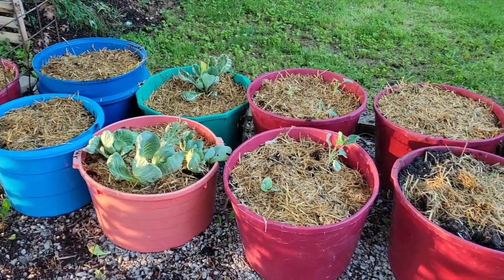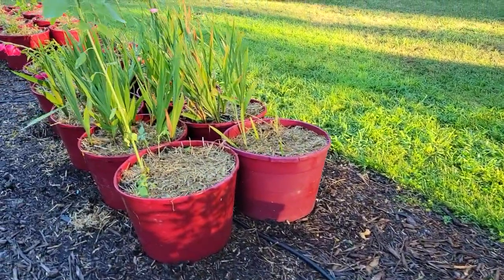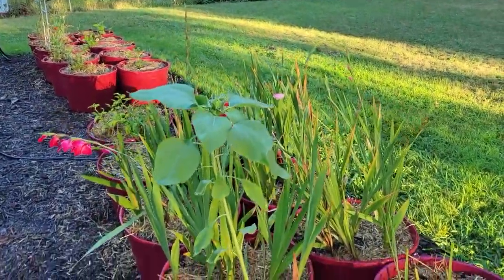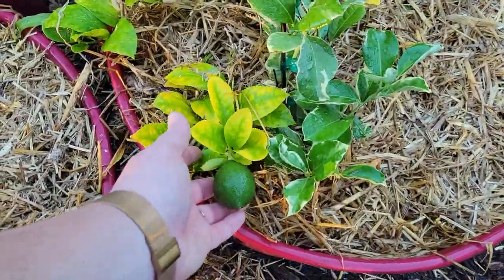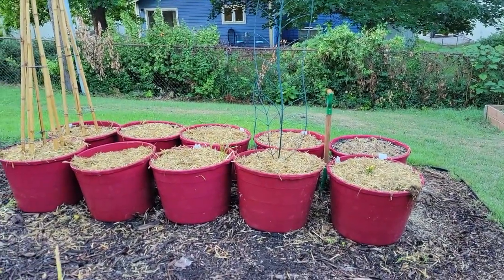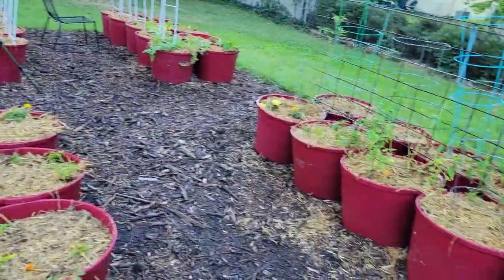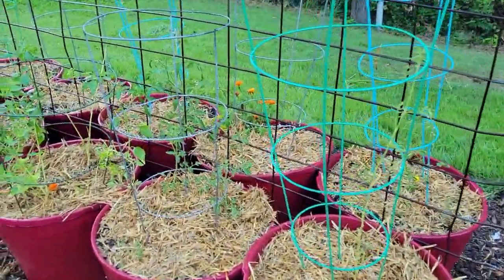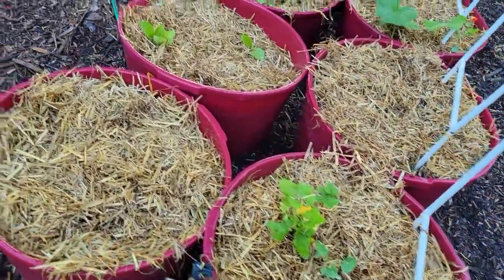Amending the Soil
Fertilizing a few weeks ago seemed to help some, but I think a total overhaul is what's really going to fix this mess of a garden soil. Hang out with me while I shovel cartful after cartful of soil and compost into my buckets. Fingers crossed this fixes it!